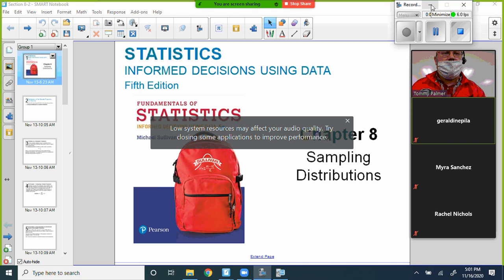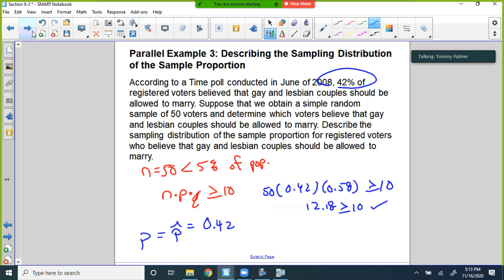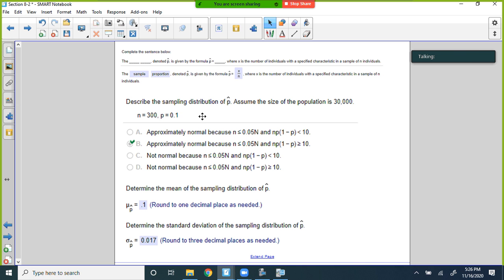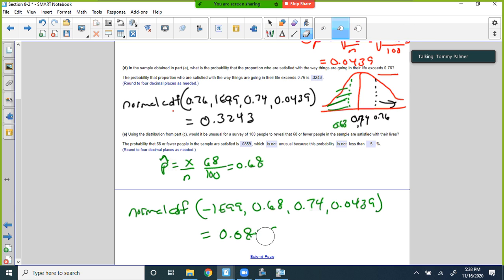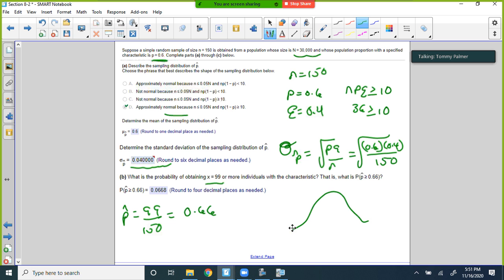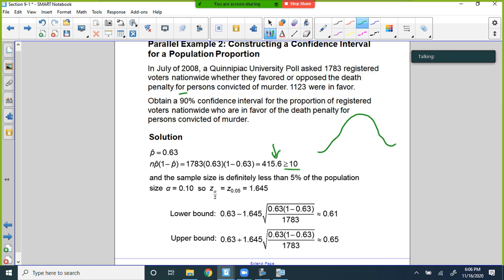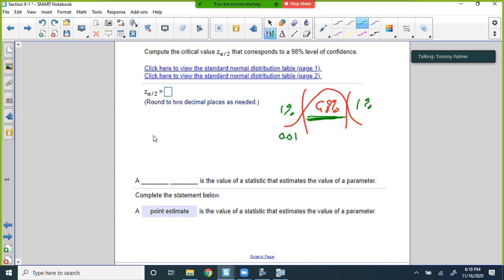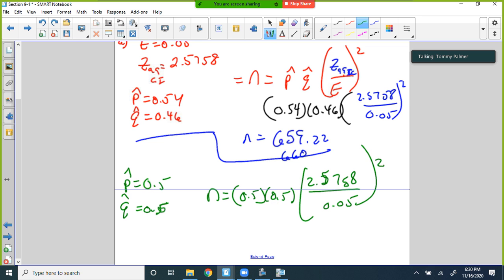lecture 11 16 sections 8 2 and 9 1